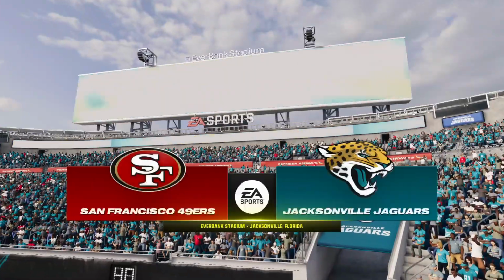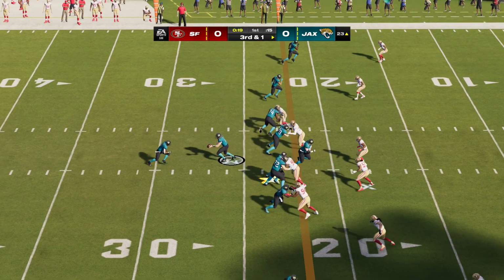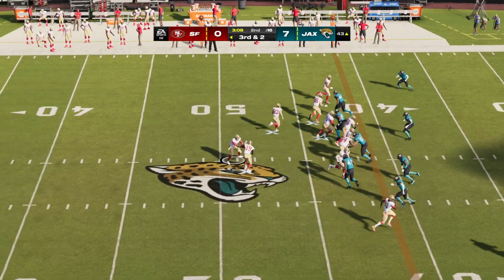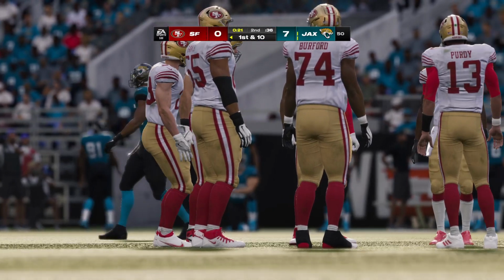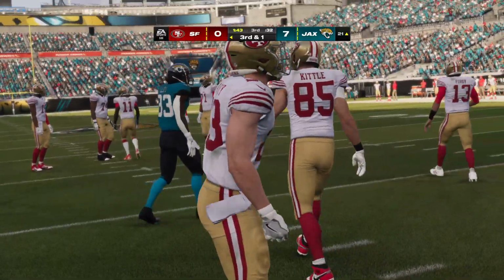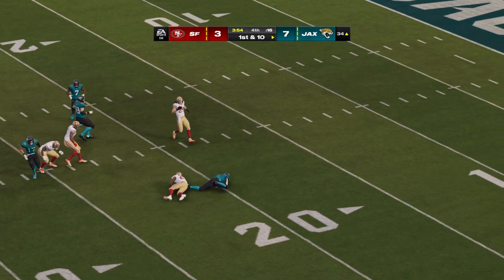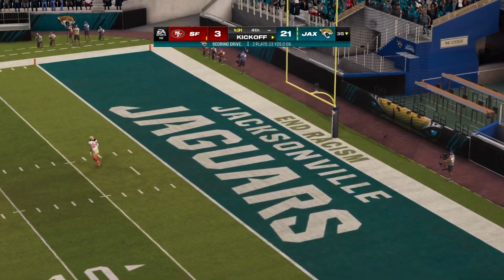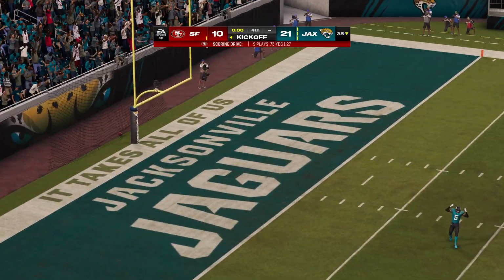Madden NFL 24 - San Francisco 49ers vs Jacksonville Jaguars - Simulation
got lots of schoolwork, some videos to edit and maybe even film. I just got these new knockoff airpods and they seem to be a w. Im also gonna apply for a new job today at this ice cream place